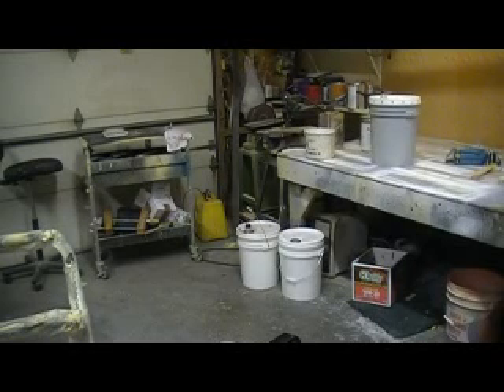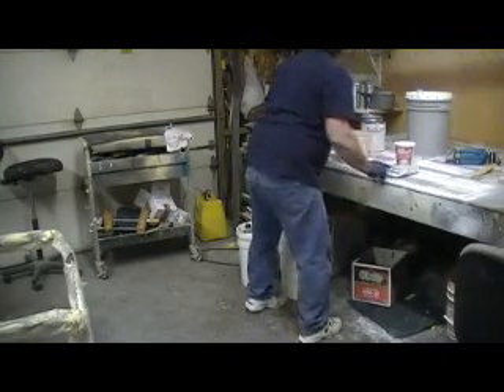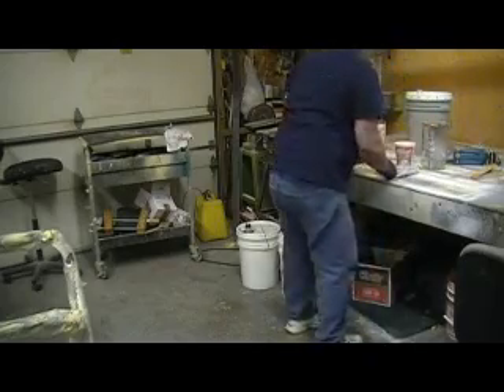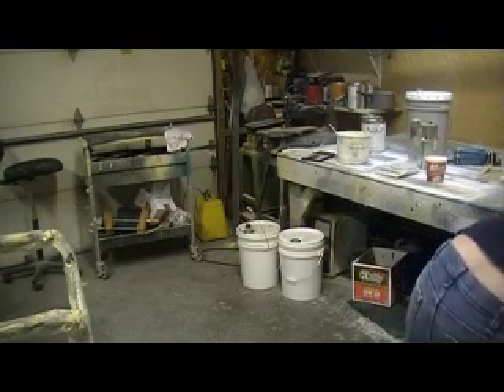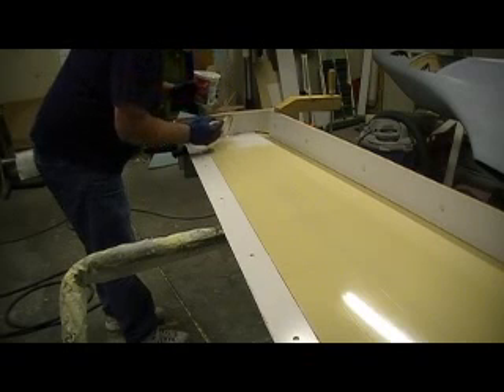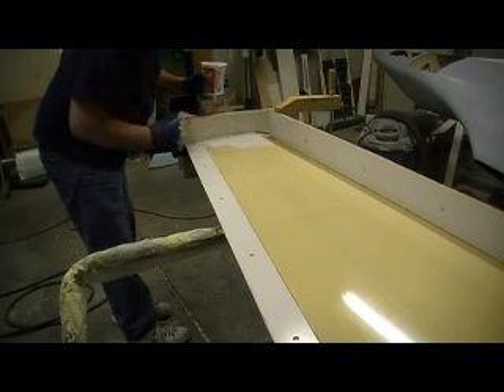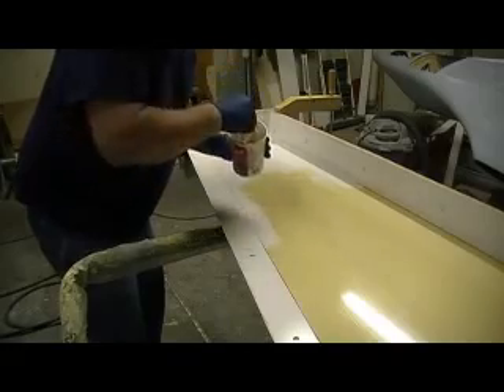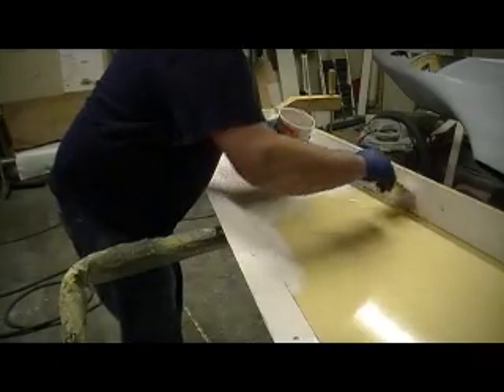how to build a rc jet B-1 Bomber # 122 pt 2